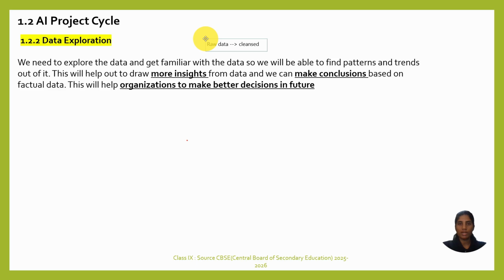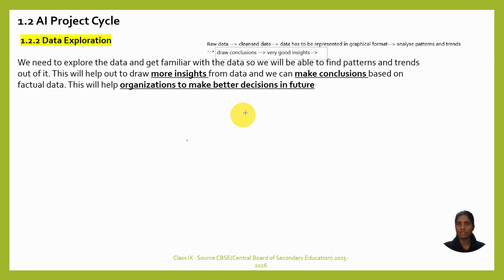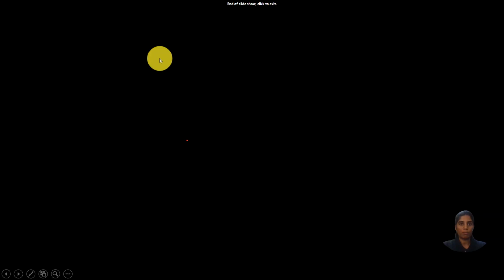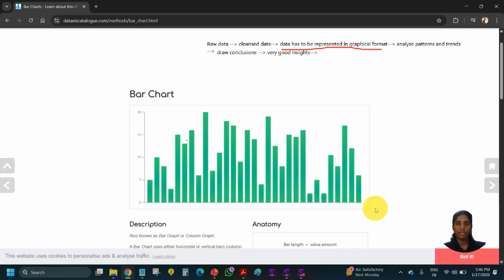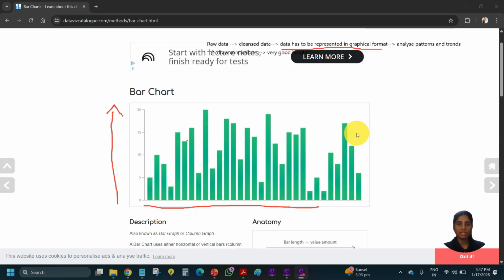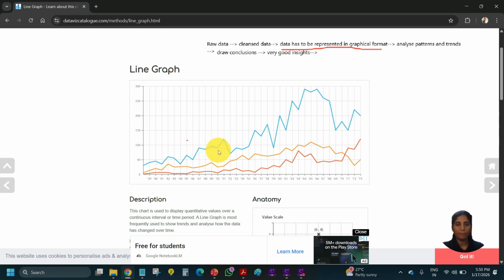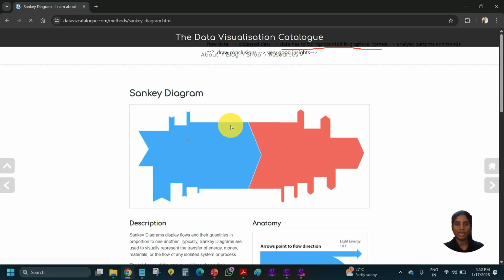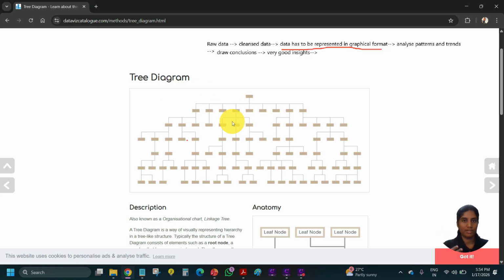Class 9 AI Unit 1 🔥 1.2.3 Data Exploration | COMPLETE | SMJ K12 AI Learning | Subject Code-417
What do we have to explore data?
Raw data -  Cleaning-  Represent graphically -Draw meaningful Insights - Make decisions
Different types of charts:
- Bar Chart
- Line Chart
- Area Chart
- Boxplot
- Timeline Chart
- Scatter Plot